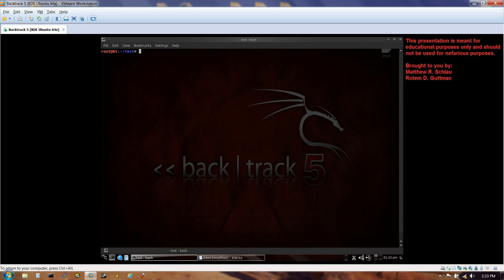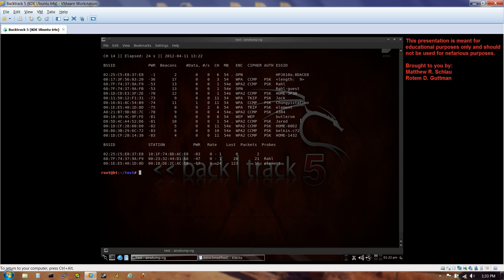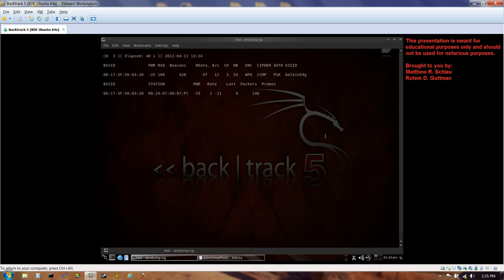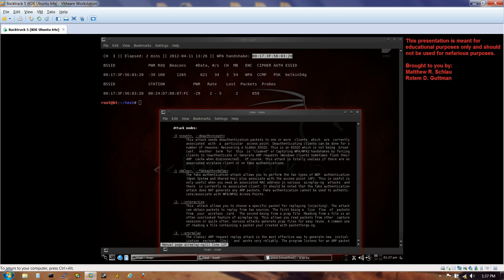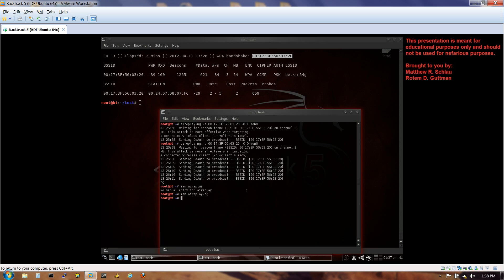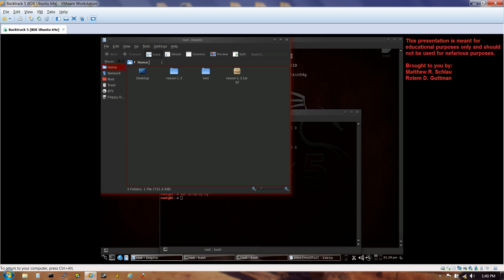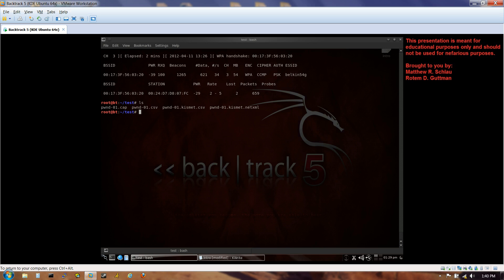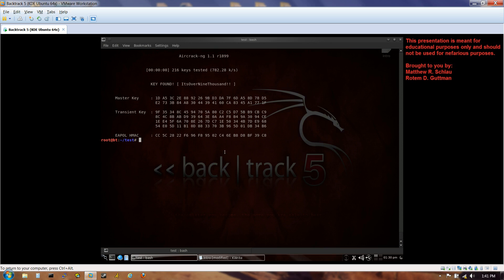Router Cracking (Part 2/2) - Dictionary Attacks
NOTICE:  Change video settings to 1080p (High Def) or you won't be able to make out the text (full screening helps too).

Part 1/2 covers WPS (WiFi Protected Setup) cracking, whereas part 2/2 covers dictionary attacks.  In total, you'll briefly learn how to analyze machines susceptible to these attacks, learn how to choose the appropriate attack vector, perform the attacks, and hasten the process.